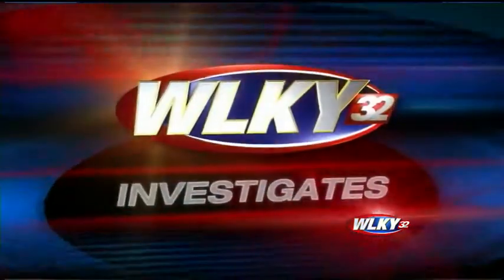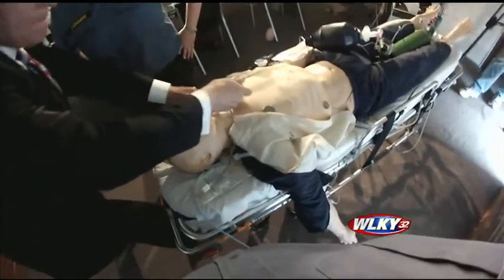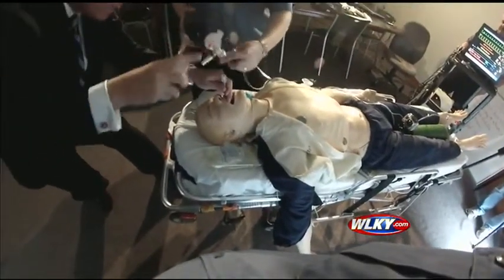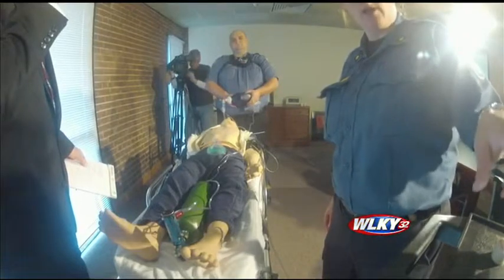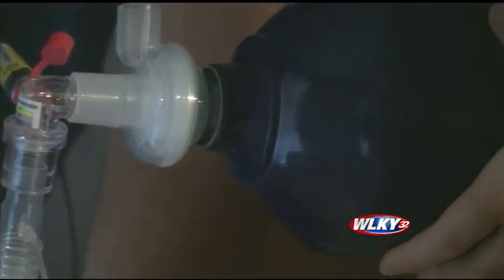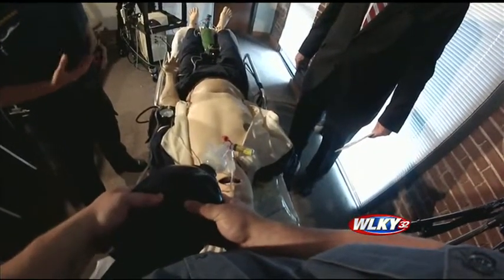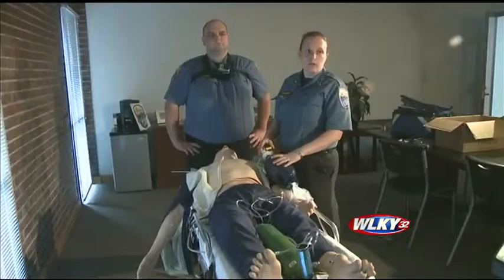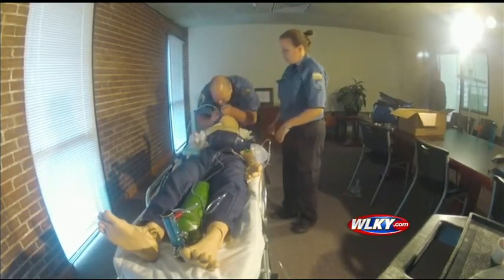WLKY Investigates: Down the wrong tube (Part 2)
On television's countless medical dramas, it looks so simple. A patient who can't breathe is saved when a paramedic places a tube down their throat and squeezes life-saving oxygen into their lungs.